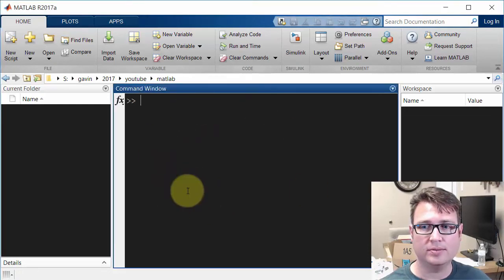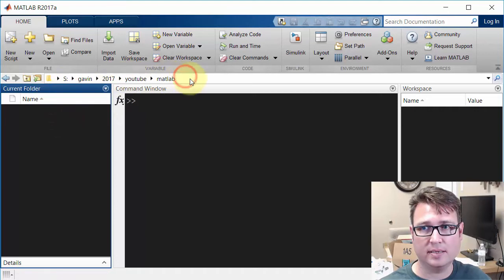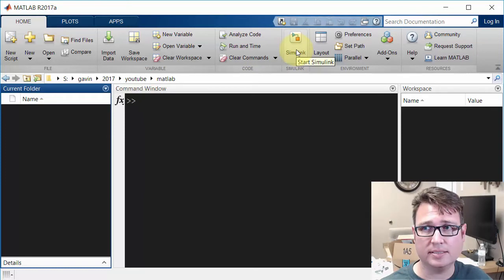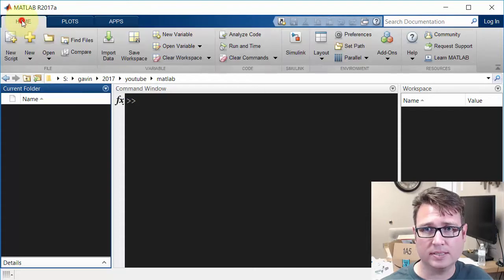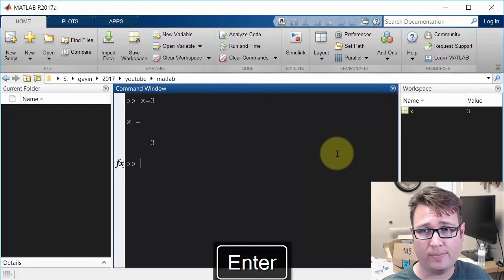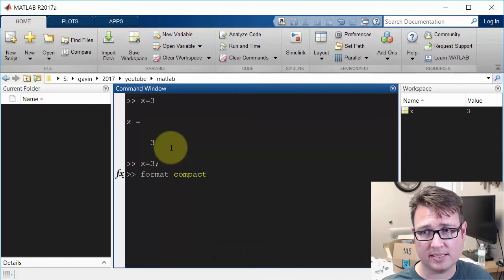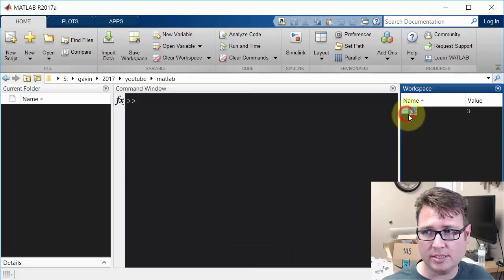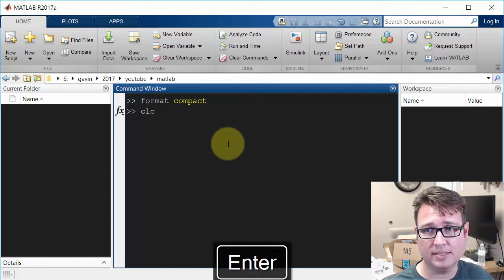MATLAB - getting started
This video will take you through your first opening of the technical computing application, MATLAB (Matrix Laboratory).  You will get a quick overview of the layout of the application, learn the clear workspace command (clear), the format command (format compact) and the clear command window (clc).